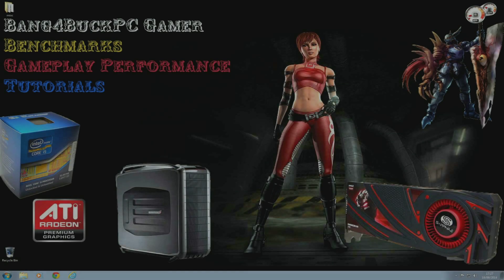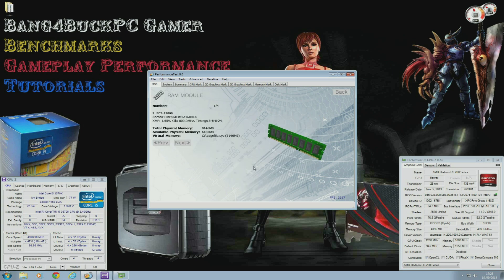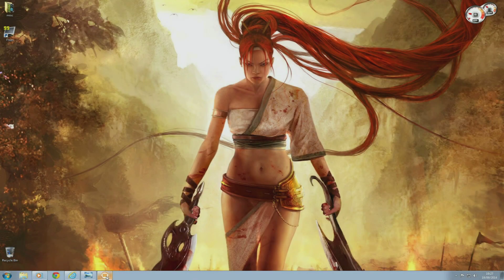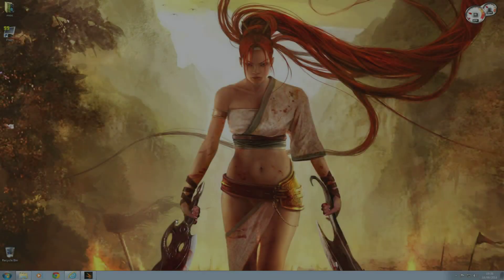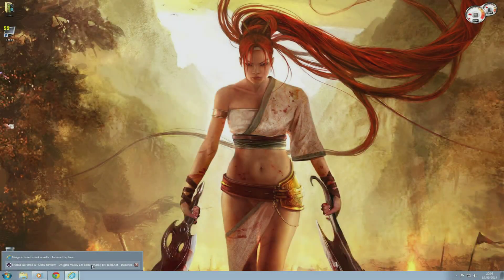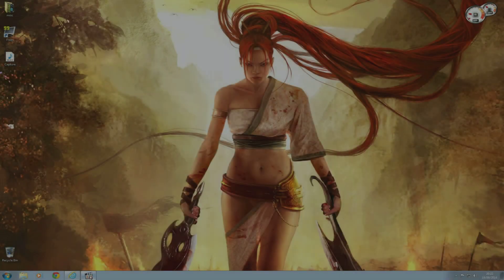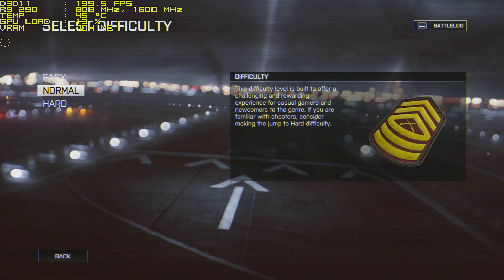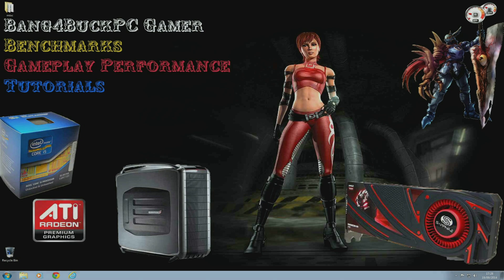Overclocked R9 290 vs GTX 970 & GTX 980 Comparison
Nvidia has released the much anticipated GTX 970 and GTX 980, and as an owner of a watercooled and overclocked AMD R9 290, I was curious as to see just what these cards brought to the table. Check out my comparison of benchmarks and games between my R9 290 which is at 1200Mhz core and 1600Mhz on the memory.